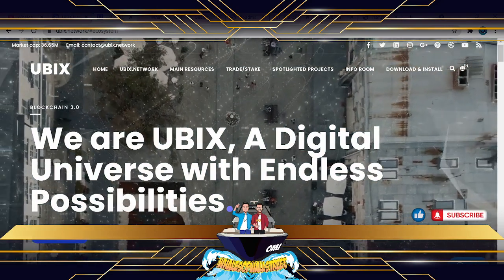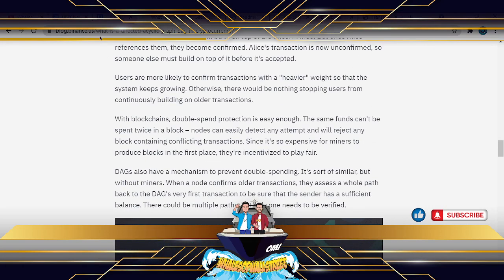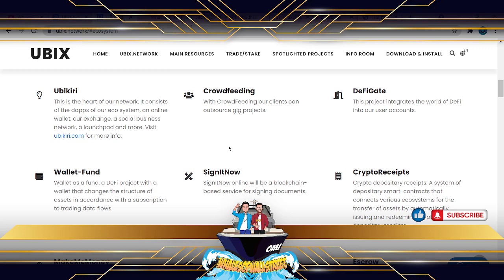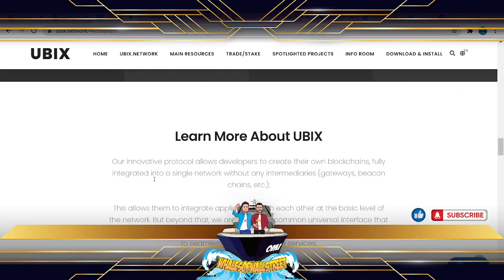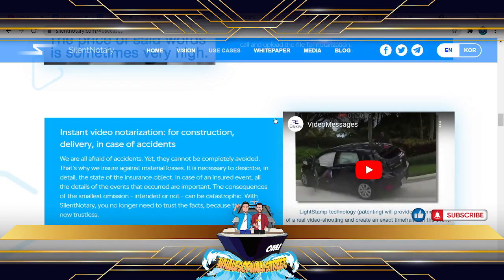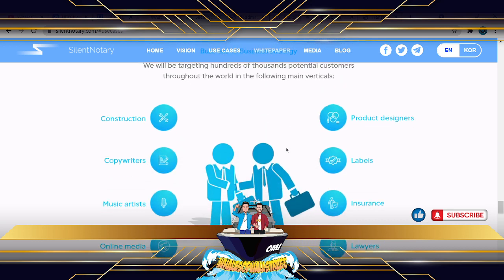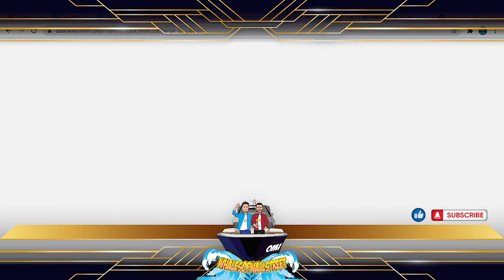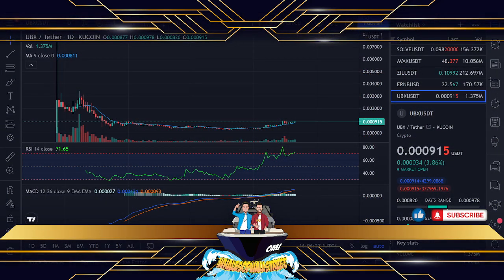UBX Ubix Network Introduction - AMAZING DAG Hybrid Blockchain!!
An outstanding blockchain gem like no other. This has massive potential and immediate case studies as well. Let's go.